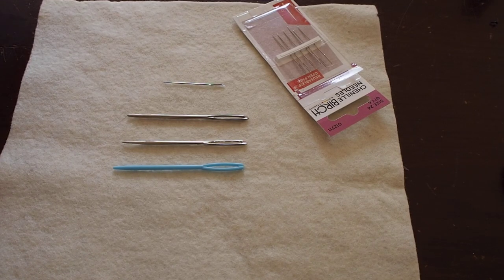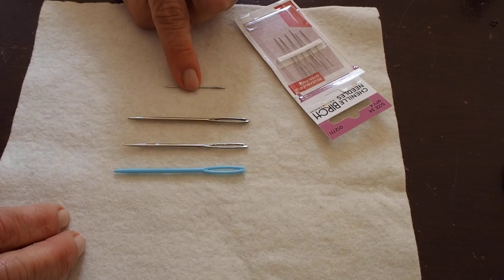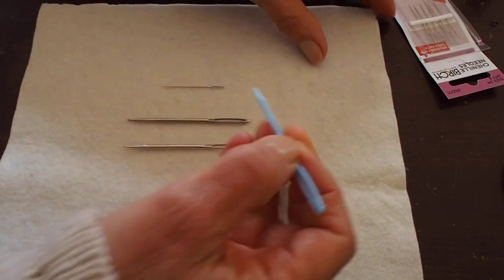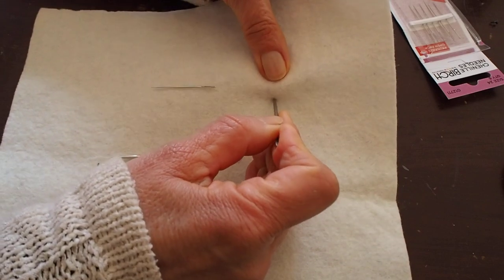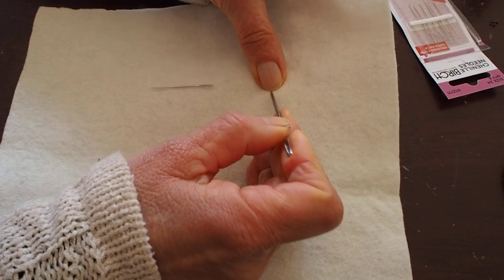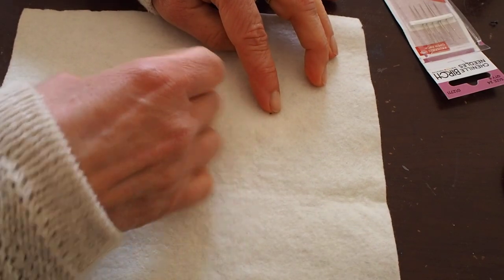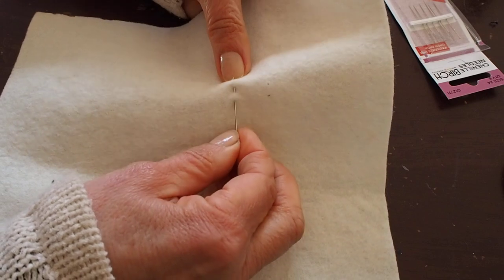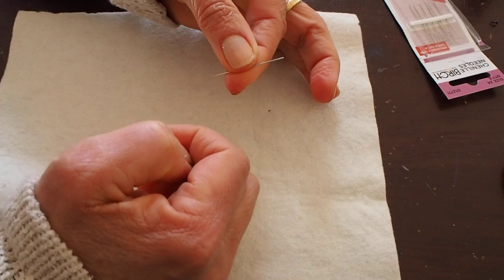What needle should I use to teach my child to sew?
Parents often give kids very large and blunt needles when they're learning to sew. Kids really need small sharp needles when they're learning to sew to make the experience easy and fun.